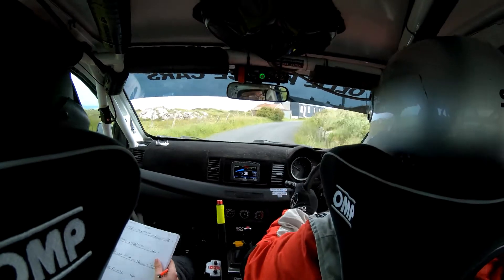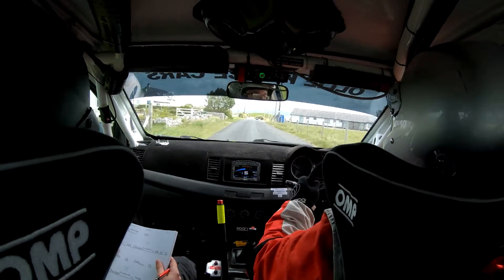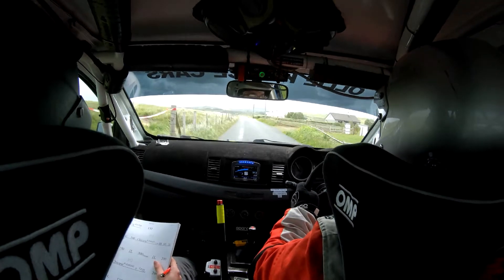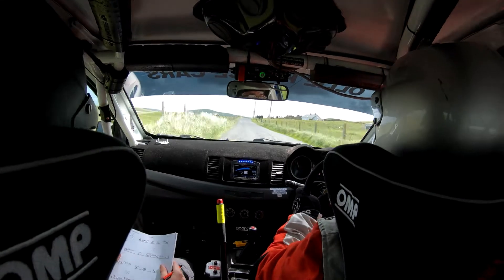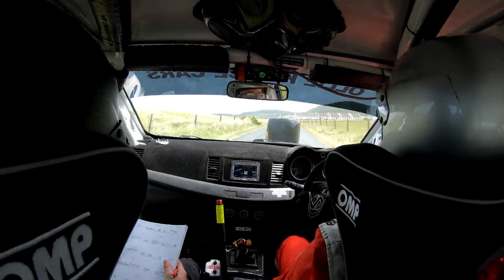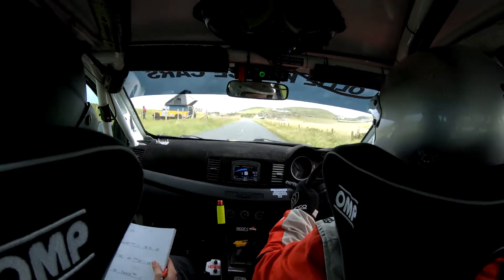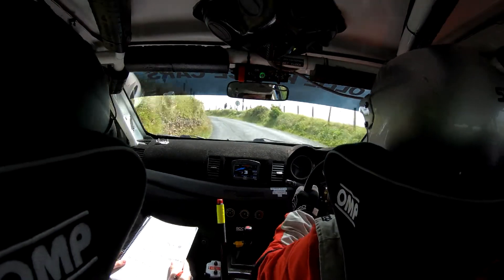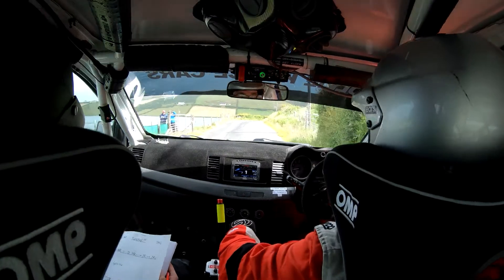Donegal 2022 Fanad Beag SS8 Pat O'Connor and Sean Marsh Evo X